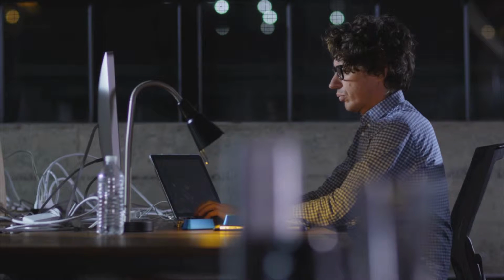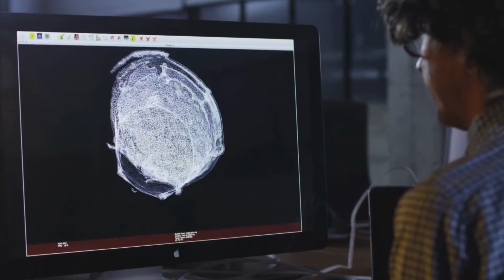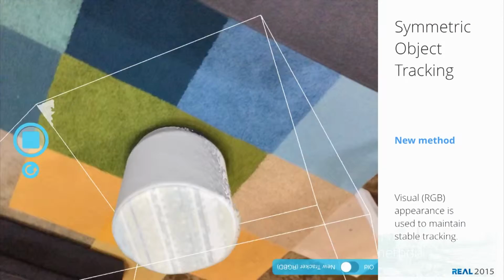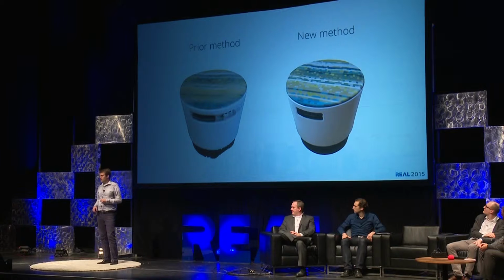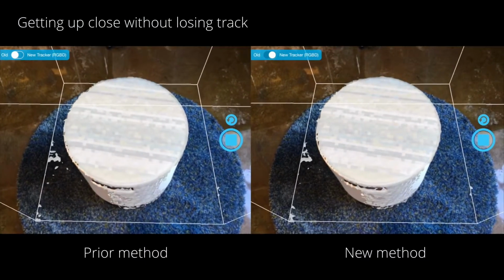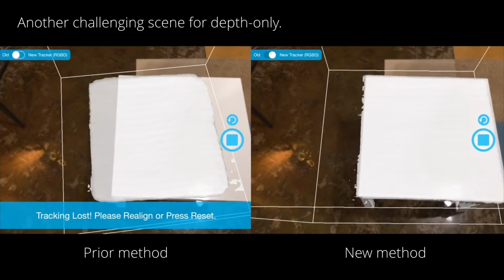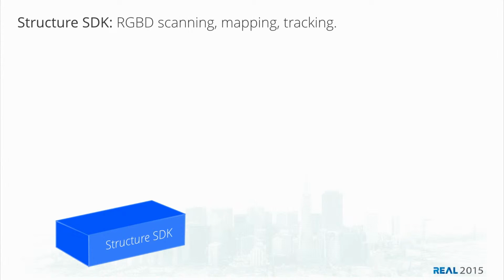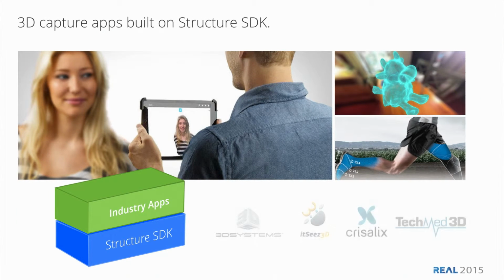REAL 2015 Presentations - Innovation Technologies with Jeff Powers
Explore Reality Computing at this exclusive summit + hands-on experience where professional 3D sensing & making converge. From drones to autonomous cars, industrial robots to major engineering works, and game consoles to tomorrow’s mobile phones, 3D sensors are suddenly everywhere. And several decades after first grabbing headlines, VR and 3D printing are hot again, attracting billions in investment, and moving beyond early adopters to professionals. But it is the sum total, where sensing meets making, where big change is brewing. While the ‘Internet of Things’ grabs headlines, a 3D revolution is quietly building.